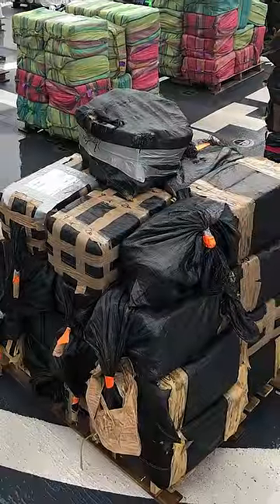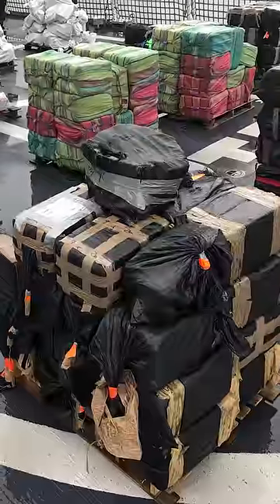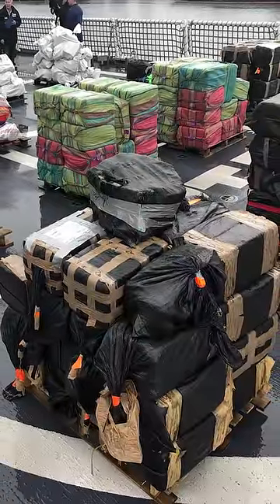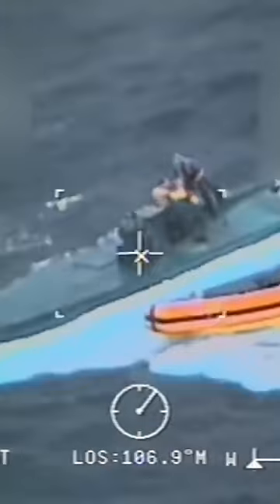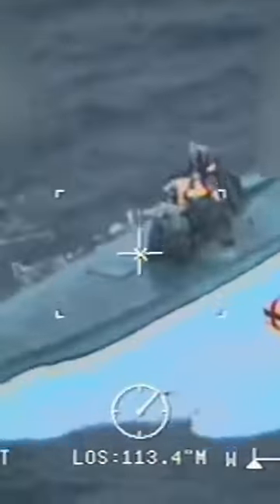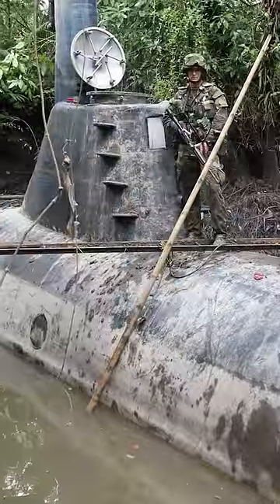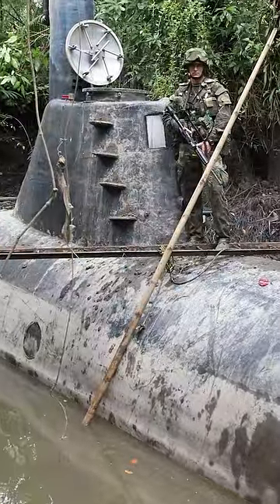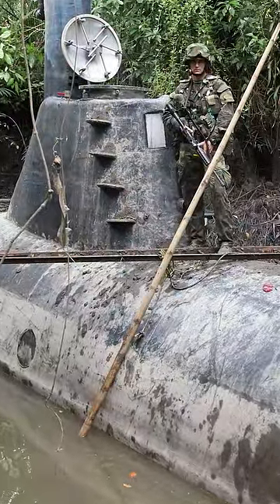Coast Guard JUMPS on Narco Submarine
In June 2019, a submarine loaded with cocaine tried to reach the coast of the United States undetected. But the Coast Guard was faster.
The authorities initially tried to get the boat to stop with verbal commands, obviously to no avail.

The homemade submarine is not actually a true submarine with diving capabilities, but can mostly swim under the surface to be better disguised. In addition, its color perfectly matches the ocean, making it almost impossible to detect at a greater distance.

The drug smugglers probably believed that nothing would happen as long as they just kept driving, but the authorities had other plans. At full speed, they jumped on the half-submerged boat and paid a personal visit to the narcos, who immediately surrendered.

According to reports, there were over 7 tons of cocaine with a market value of hundreds of millions of dollars on board. It was not the first submarine to be netted by the Coast Guard. To this day, drug smugglers use homemade submarines built in their hidden bases, sometimes with great success.